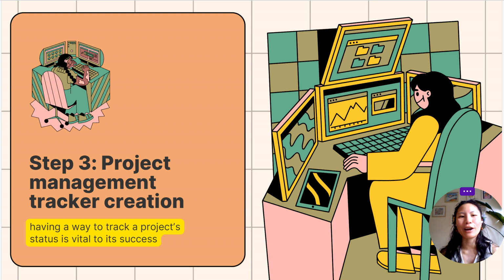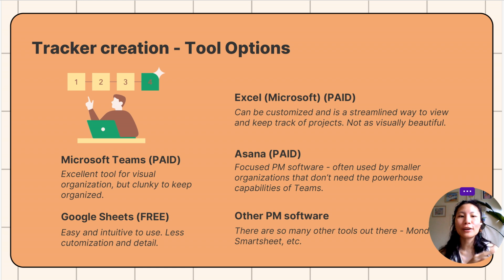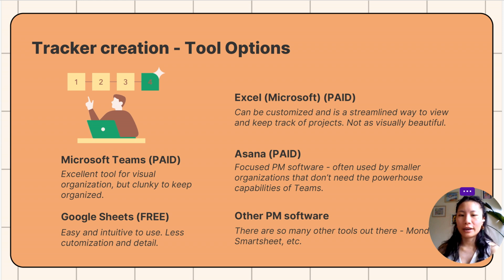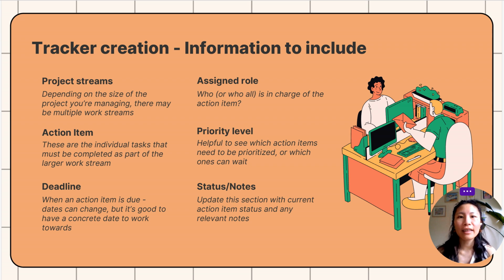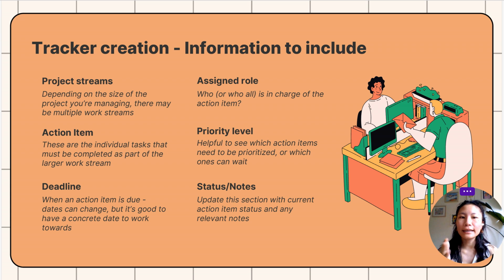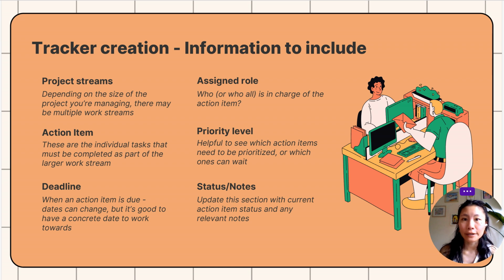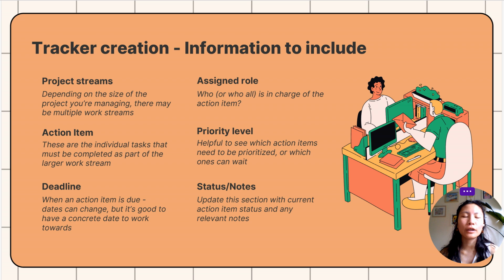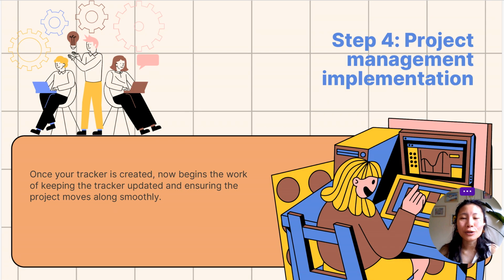How to Project Manage Course: Creating a useful tracker (Beginners/101 Part 3)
Part three of our free project management course covers project management tracker creation. We discuss a variety of different tools available (both free and paid) to create a project management tracker.

Project management tutorial for people who are not explicit project managers, but still need basic project management skills.

00:00 - Introduction and review
02:04 - Tracker creation tool options
03:33 - Microsoft Teams
04:03 - Google Sheets
04:42 - Microsoft Excel
05:14 - Asana
06:35 - Tracker creation - information to include
06:55 - Project streams
07:48 - Action items
08:39 - Deadlines
09:13 - Assigned roles
10:02 - Priority levels
11:15 - Status/notes